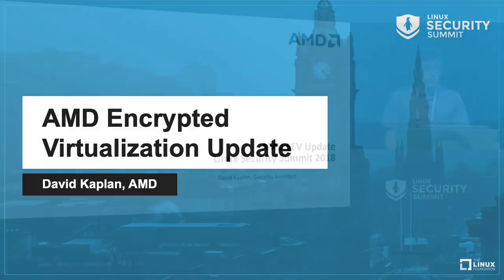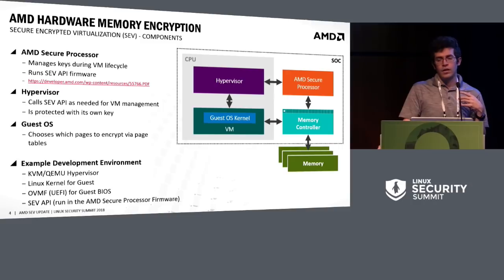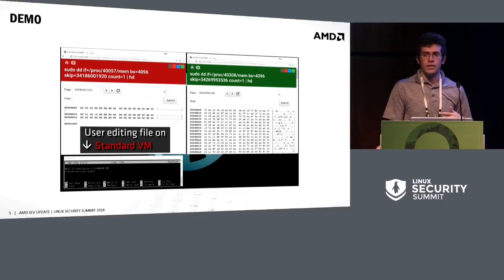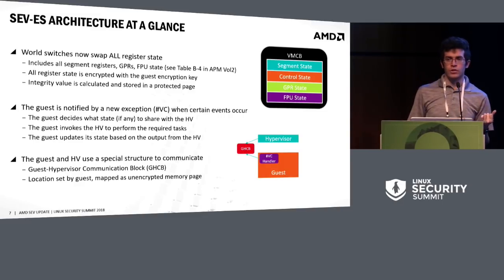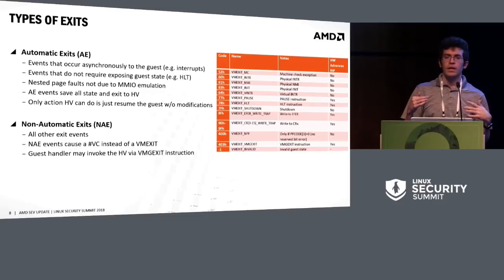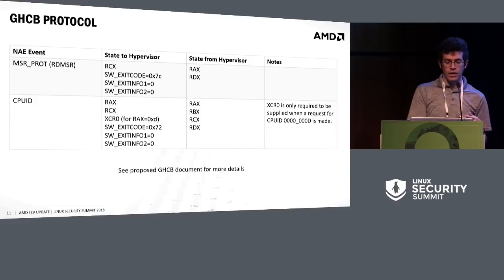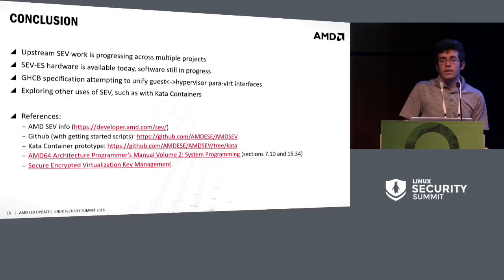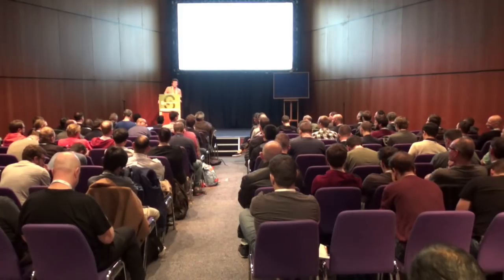AMD Encrypted Virtualization Update - David Kaplan, AMD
This talk will update the community on Linux support for the AMD Secure Encrypted Virtualization (SEV) features discussed in past Linux Security Summits. In particular, David will discuss the current state of hardware and open source software support, especially around the new Encrypted State (SEV-ES) feature. The talk will further discuss how AMD is working with the community to create a multi-vendor standard for VM to hypervisor communication for emulated events, and the challenges being encountered. Finally, this talk will also discuss new applications of AMD SEV technology to areas outside of traditional virtualization, such as containers (e.g. Kata Containers), and how this support may evolve in the future.

About David Kaplan
David is a Fellow at AMD who focuses on developing new security technologies across the AMD product line as part of the Security Architecture Research and Development center. He is the lead architect for the AMD memory encryption features and has worked on both CPU and SOC level security features for the last 7 years. David has over 12 years of experience at AMD, has filed over 40 patents in his career so far, and spoken at events including Linux Security Summit, ISCA, USENIX Security, and CCC.